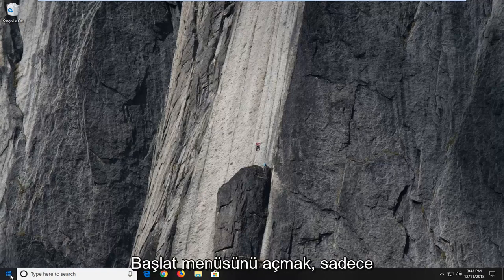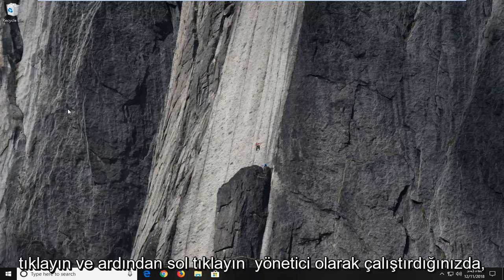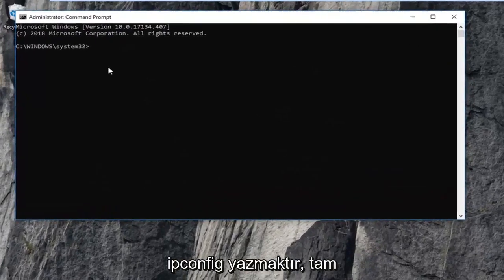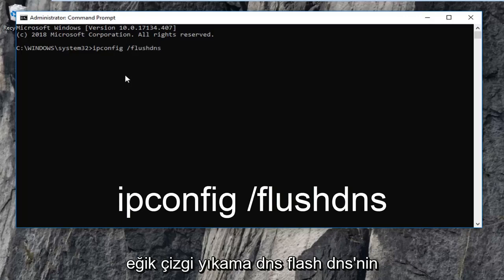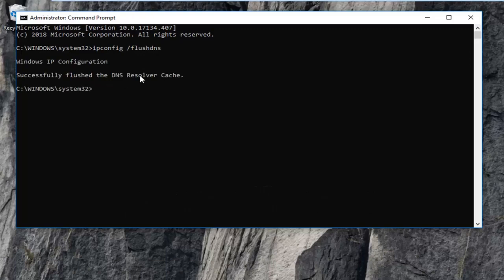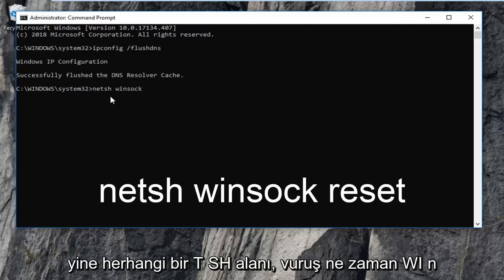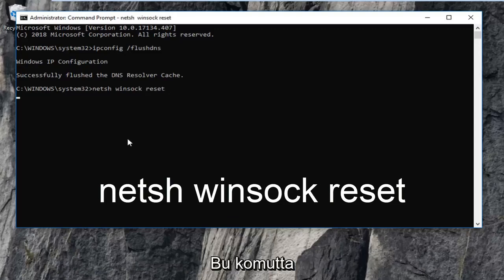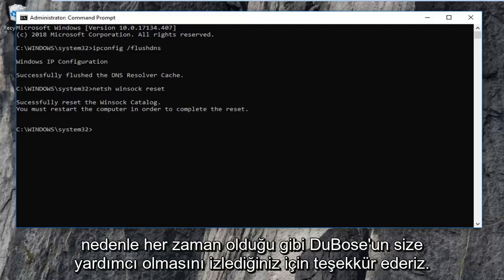Wifi bağdaştırıcısının sürücüsünde bir sorun olabilir windows 10/11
Düzeltme Wi-Fi Bağdaştırıcı Sürücüsünde Bir Sorun Olabilir.

Bu videoda size Windows 10'da WiFi bağlantı sorunlarını çözmenin farklı yollarını göstereceğim. Bu sorunun birkaç olası nedeni vardır, ancak Windows ağ simgenizde veya bazı dizüstü bilgisayarlarda kırmızı X olan tek bir ortak gösterge vardır. ağ düğmenizde olması gerektiği gibi bir basıştan sonra normale dönmeyen tek renkli bir LED de fark edebilir.

Bu hata mesajı sorunlu olabilir, ancak karşılaşabileceğiniz benzer sorunlar vardır. Benzer sorunlardan bahsetmişken, kullanıcıların bildirdiği bazı sorunlar şunlardır:

WiFi bağdaştırıcısı Windows 10, yerel alan bağlantı bağdaştırıcısı, kablosuz ağ bağlantısı bağdaştırıcısı Windows 10 için sürücüde bir sorun olabilir - Bu sorun hem WiFi hem de Ethernet bağlantınızı etkileyebilir. Nedeni virüsten koruma yazılımınız olabilir, bu nedenle devre dışı bırakmanız veya kaldırmanız gerekebilir.

WiFi adaptörünün sürücüsünde bir sorun olabilir Lenovo, Dell, HP dizüstü bilgisayar - Birçok dizüstü bilgisayar markası bu sorundan etkilenebilir ve bunun nedeni genellikle sürücülerinizdir, bu nedenle onları yeniden yükleyin veya güncelleyin.

Ağ bağdaştırıcısında bir sorun olabilir – Bu sorunun birçok nedeni vardır, ancak bununla karşılaşırsanız, tüm çözümlerimizi denediğinizden emin olun.